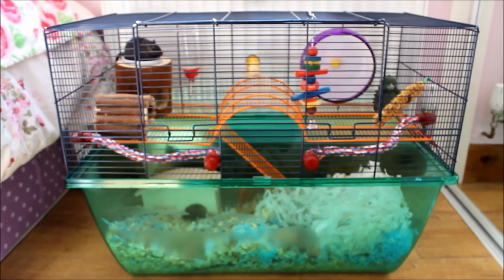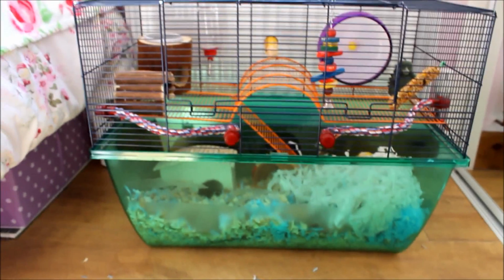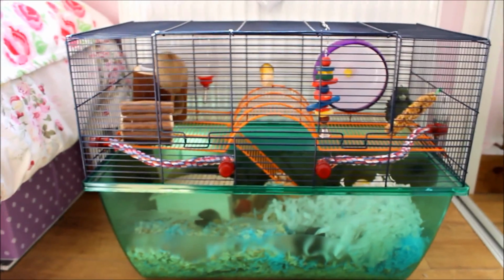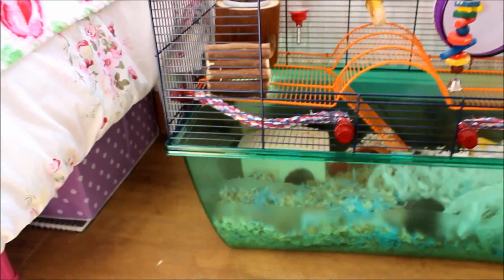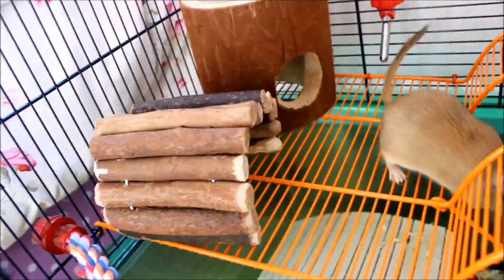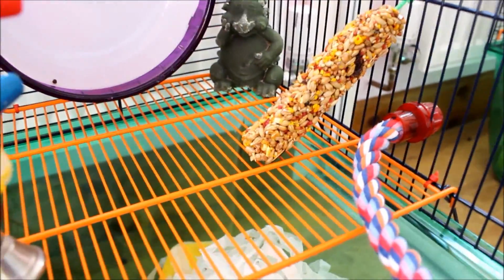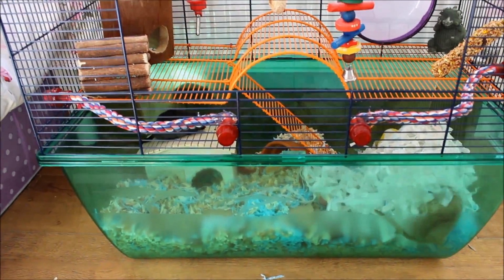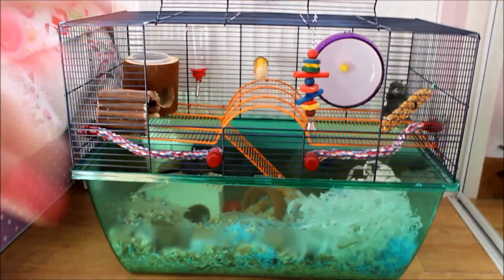New Gerbilarium - *Cage Tour and Review* Savic Large Gerbilarium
Shop - LooBoosShedZoo.com

So this is a great 'store bought cage' made for gerbils, it has a tank and a topper and covers the minimum cage size. Yes it's much better to get a large tank and even add a topper if possible, but if your like me and can't afford a tank at the moment (I have been looking for one that is a decent size for over a year, but the only ones that seemed to pop up where ones that where the same size as the tank on this cage, so of course it's better to have the tank and add the extra space with the top cage) this cage works great for that. The measurements of it are 56 x 70 x 37cm which is 2ft x 2.5ft x 1ft, and that is just the tank, the same measurements cover the top cage to, so overall the gerbils have floor space of 4ft x 5ft x 2ft which is perfect.xx